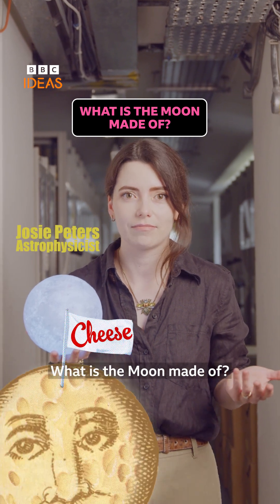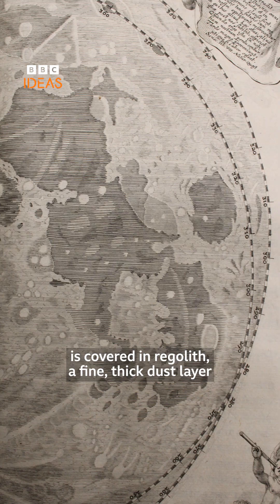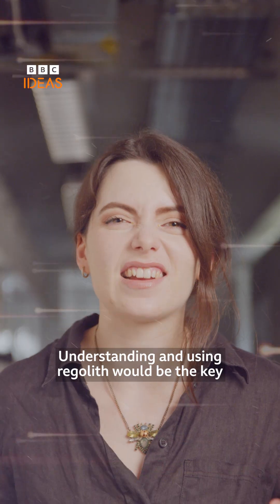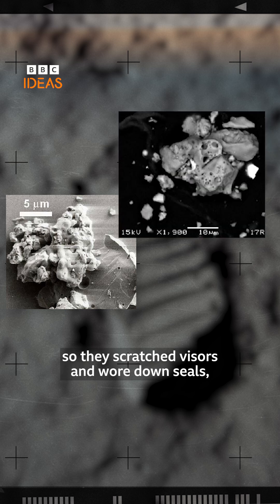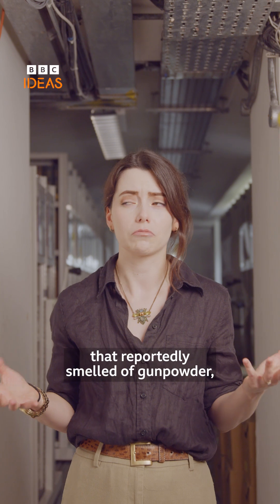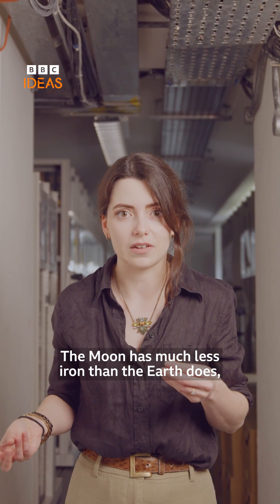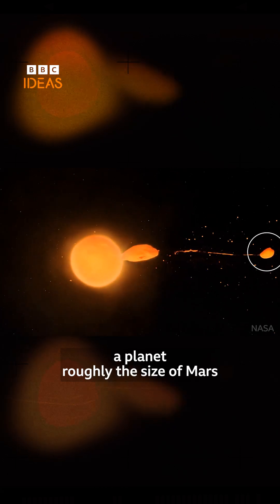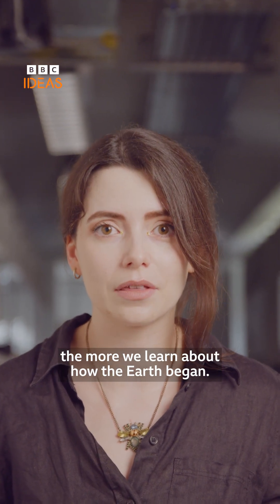What is the Moon made of?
What is the moon made of? And what does it smell like?

The Royal Society is a Fellowship of many of some of the world's most eminent scientists and is the oldest scientific academy in continuous existence.